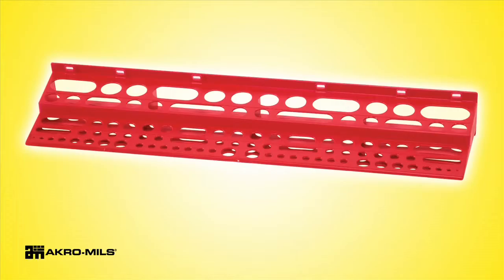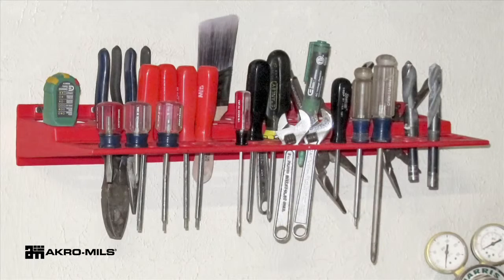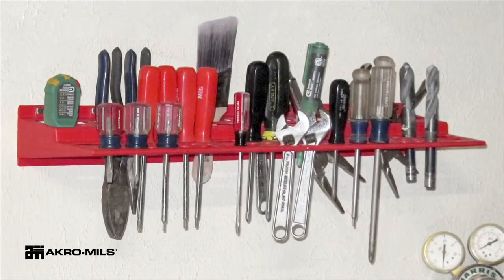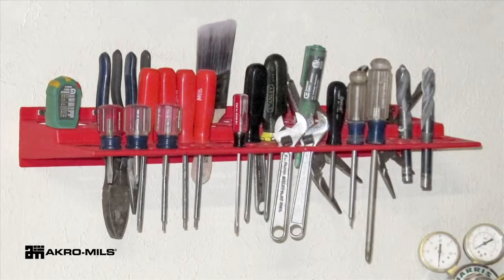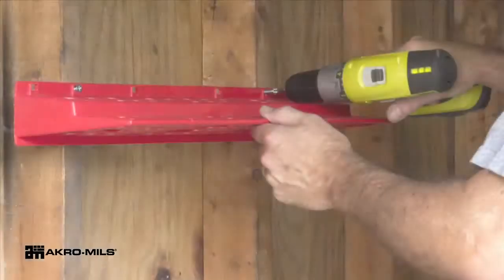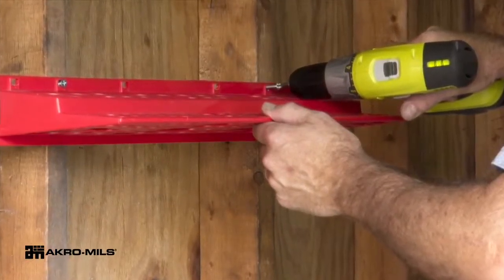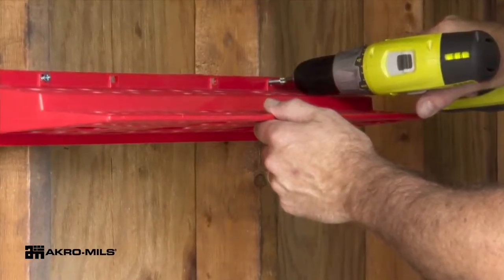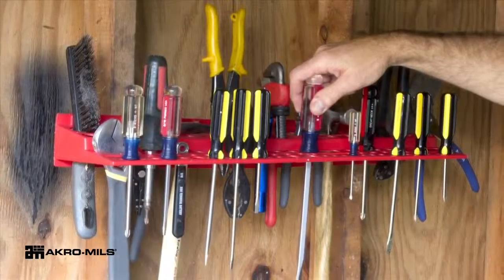Akro-Mils Tool Rack